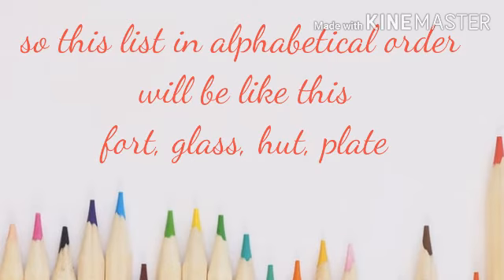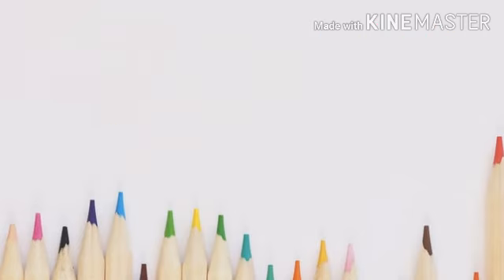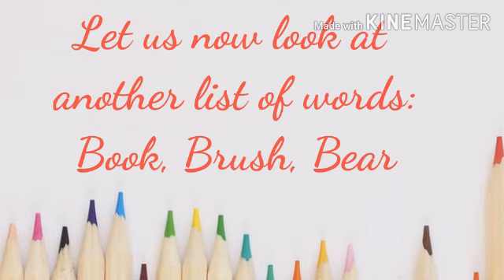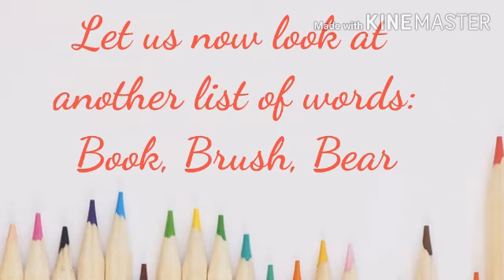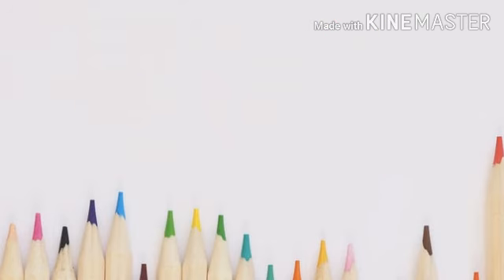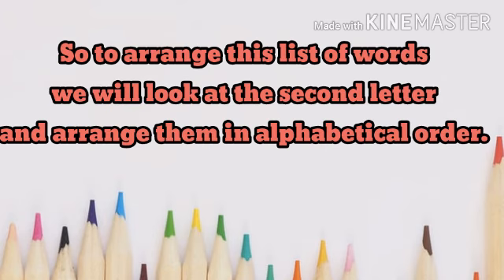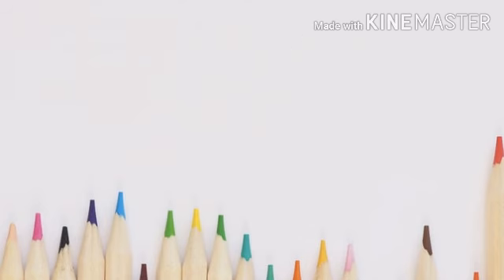AlphabeticalOrder by SAURABH Sir